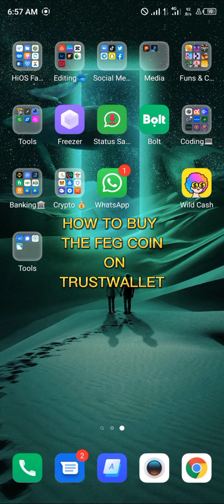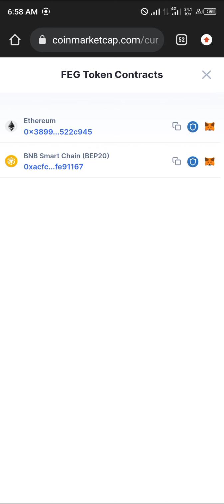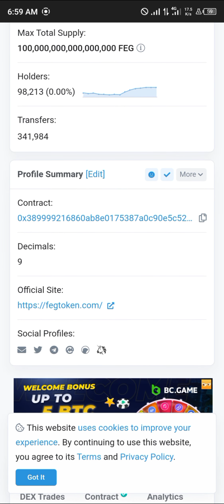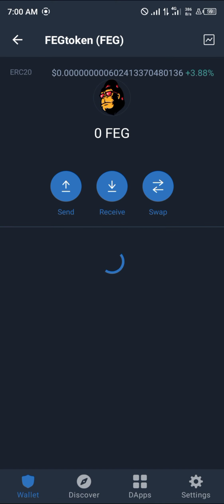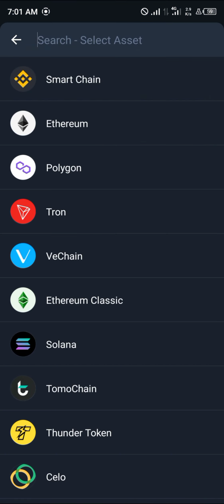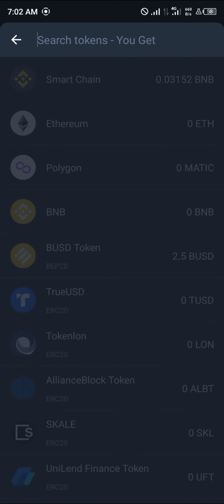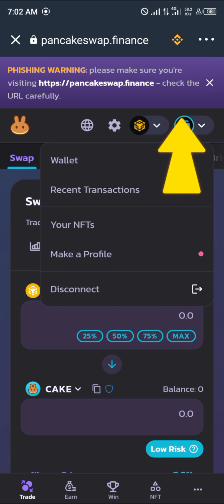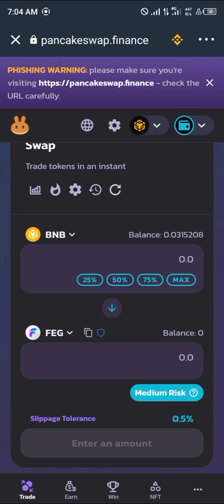How to Buy FEG With Trust Wallet | Buy FEG Token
In this quick video, I will show you How to Buy FEG With Trust Wallet step by step.